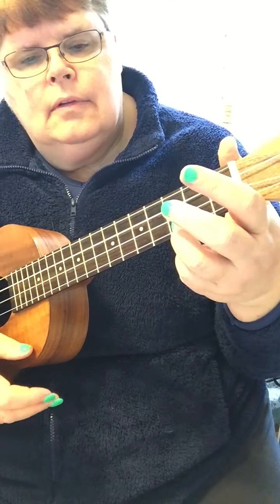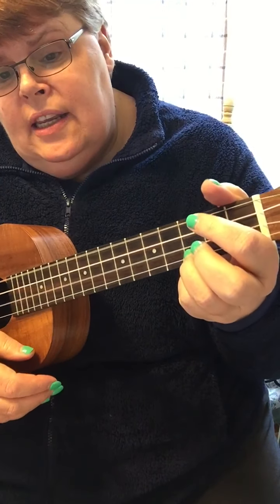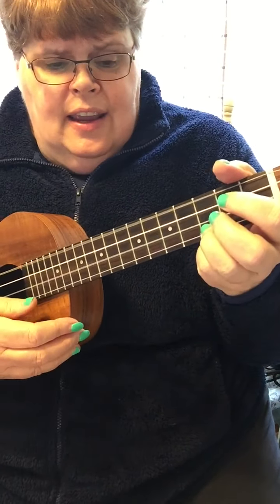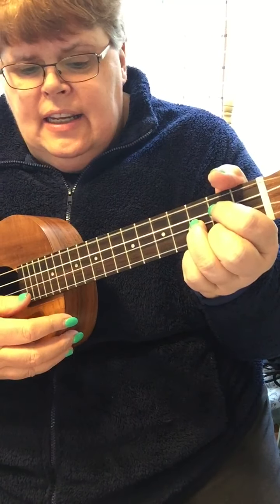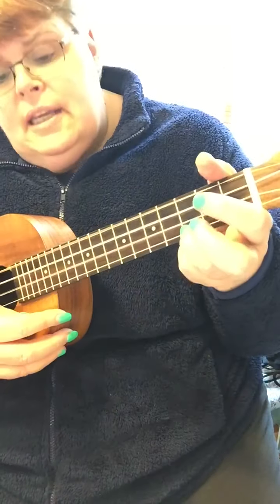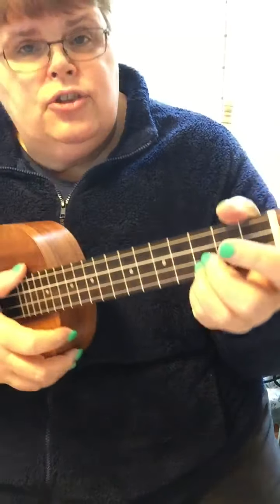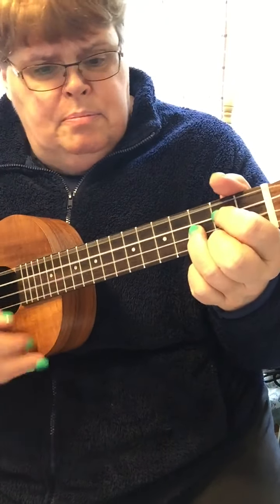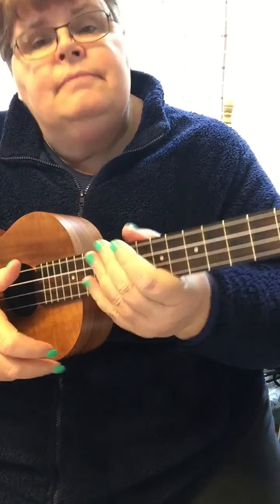Hey, Good Looking